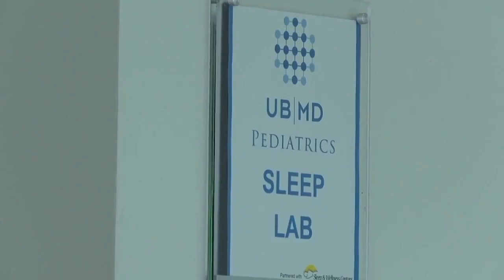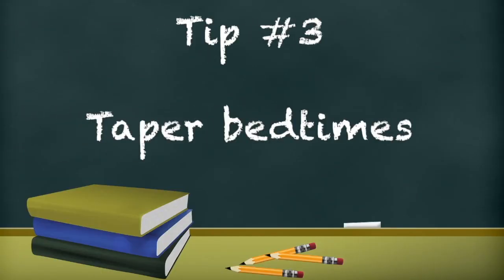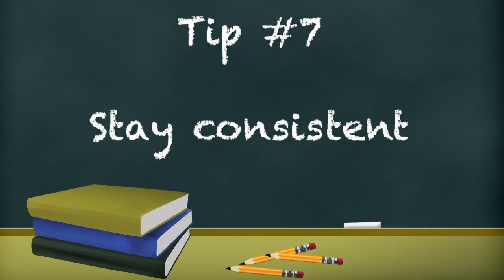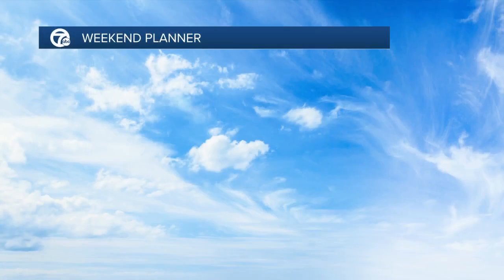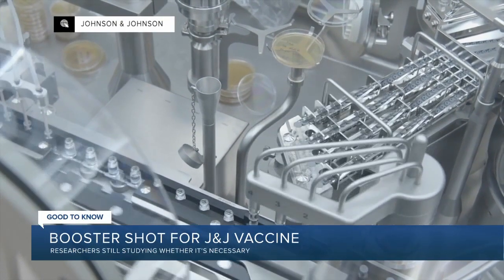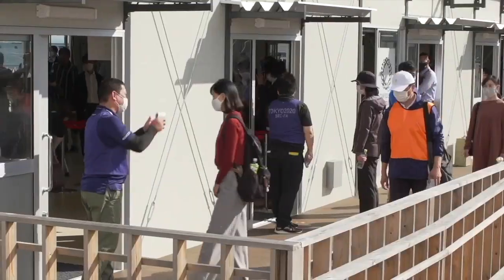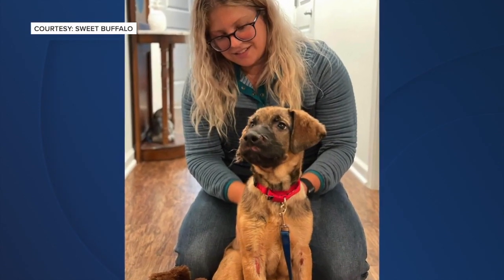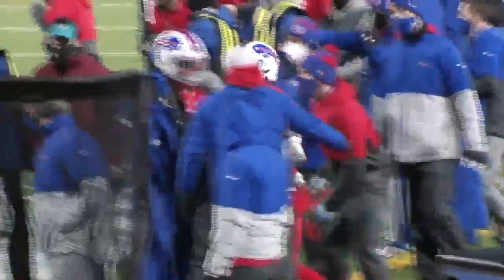7 tips to help your student get on a back to school sleep schedule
As you get ready to send your students back to school, it’s important to make sure they have the essentials in their backpack: pencils, notebooks, a calculator and maybe most important--sleep. Local doctors have tips to help ease the transition.